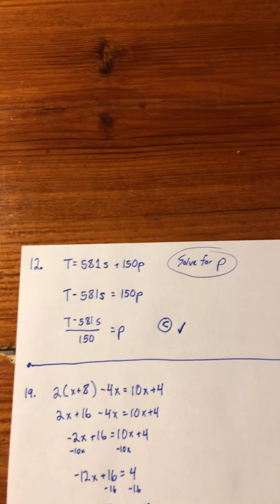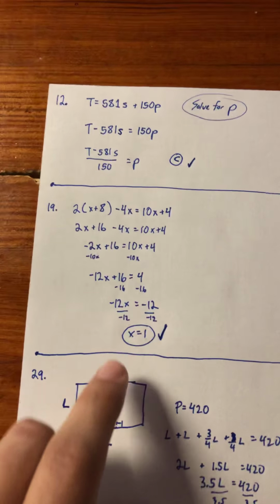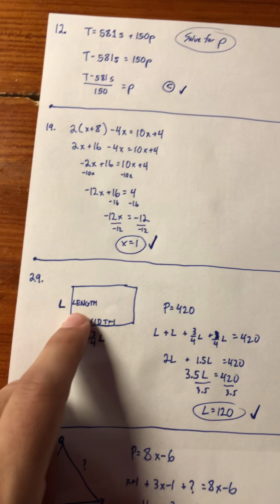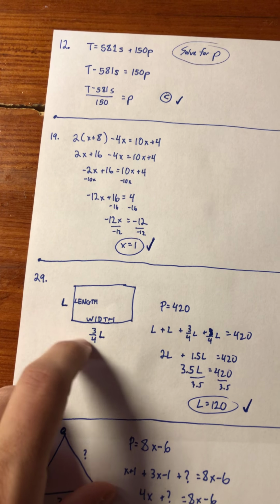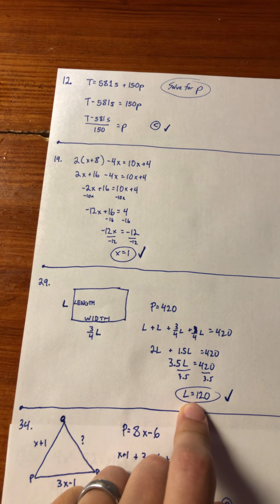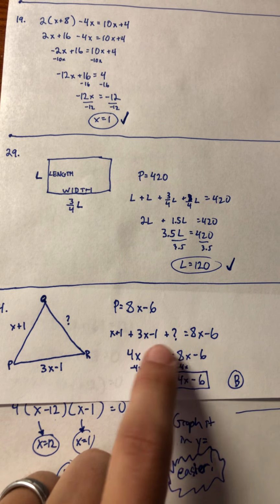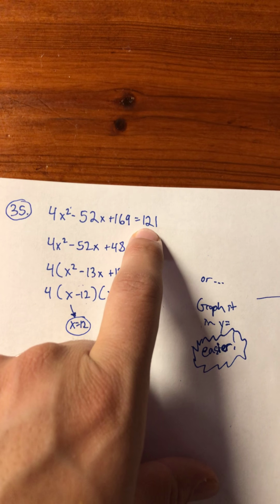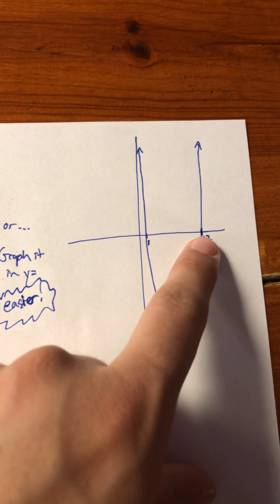Released EOC #12, 19, 29, 34, and 35